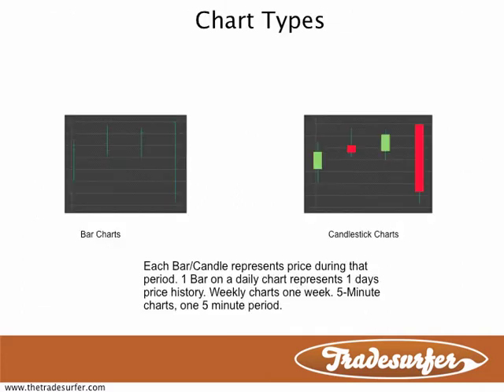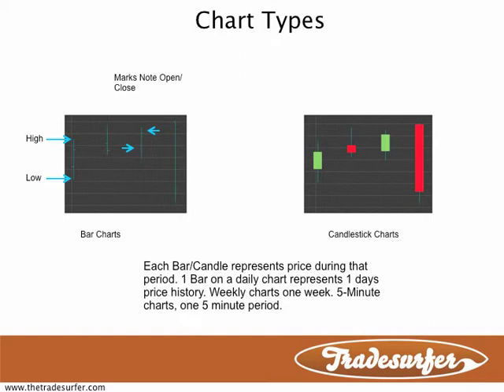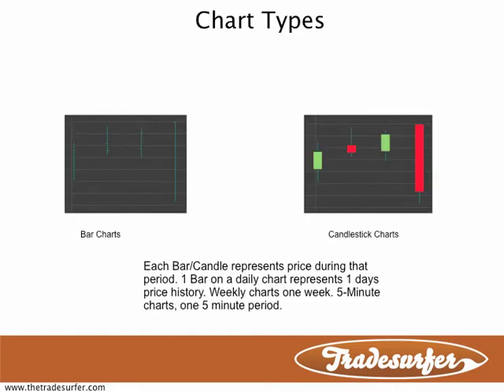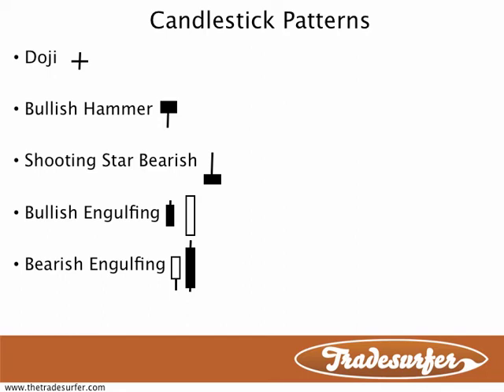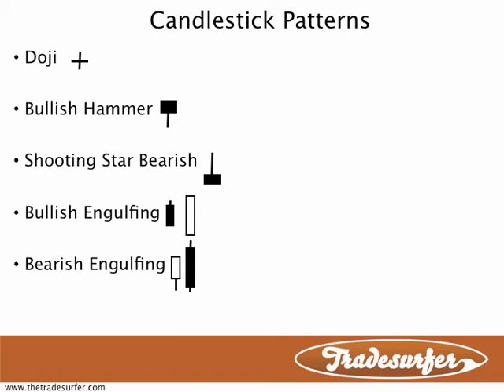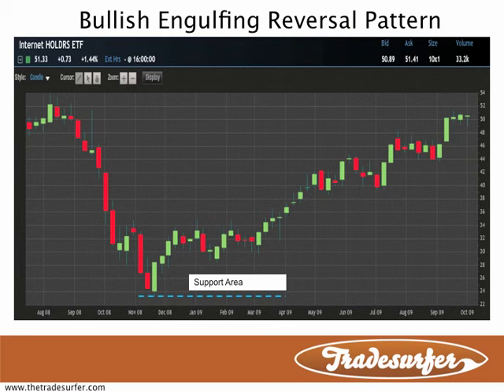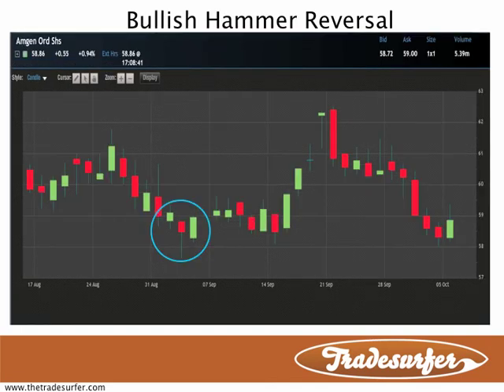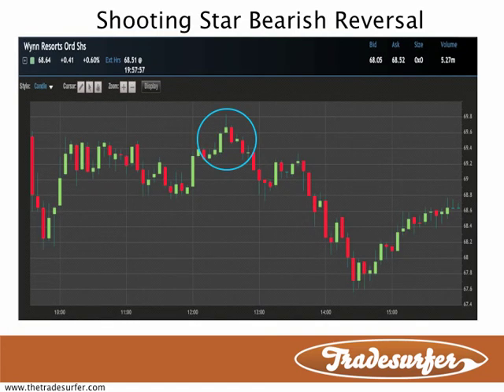Introduction to Candlesticks Charting Free Video Tutorial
Great free video tutorial introduction to Candlestick Charting techniques. See how traders can use candlestick patters to spot buying and selling opportunities. Plus, see how patters such as bullish hammer,bearish shooting star,bearish engulfing,bullish engulfing, and Doji's can pinpoint early trend reversals.Use candlestick charts to trade stocks,bonds,futures,commodities,ETF's,options, and even mutual funds.